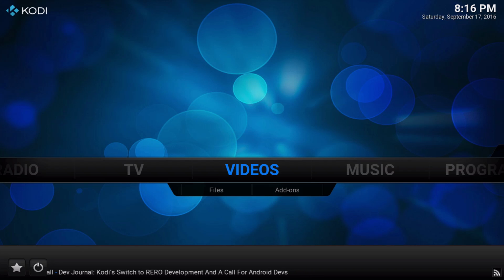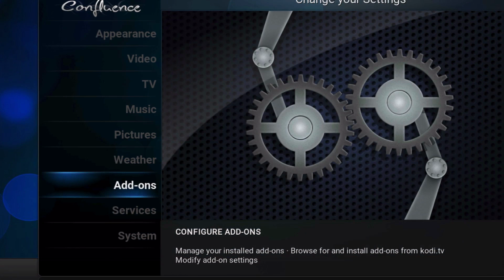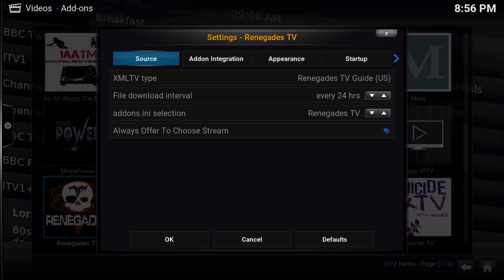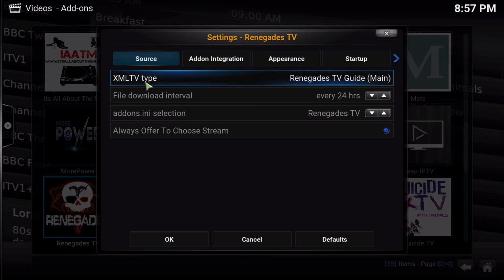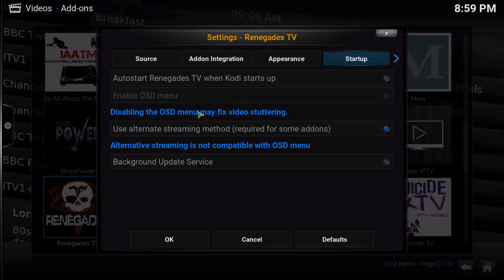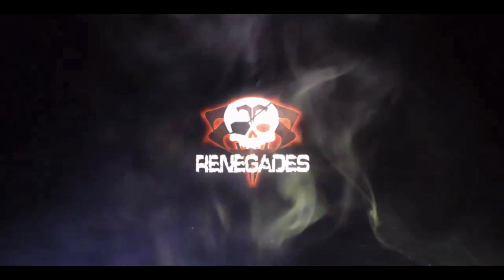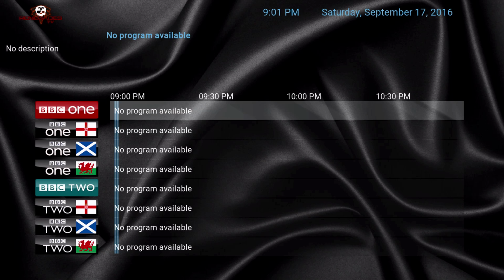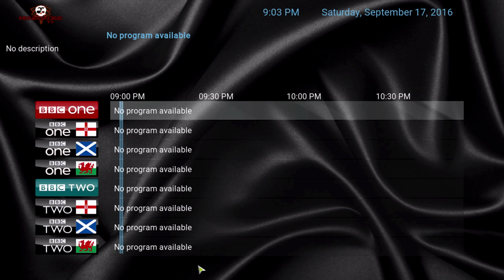Renegades TV Guide IS BACK!! (first look and how to install)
Note:  if you get No Program Available, change your update interval to "Every start" from "48 hours" to get your data, and then back out of the guide and change it back to "48 hours". Alternatively if you go down a couple of pages of channels it populates with data when you are on 48 hours too.

So happy to hear that Renegades TV Guide is finally back after a very very long absence!!! In this video I'm going to be taking a first look at the ad on as well as showing you all how to install it. For the best experience with this add-on, please refer to the previous videos in this video series (the two videos I published before this one). If you follow all of those videos, you should have all of the add-ons which work with this add-on and your experience should be the best possible. As with any EPG, there may be some programming hiccups, but give the developers time to suss them out. I have already noticed that right away there is a "no programs available" so give it about 24 hours before contacting the developer (@RenegadesTV) or myself with questions.

Facebook help group.

Please Note:
Many of the add-ons I feature on this channel are third party add-ons. This means that in order to get proper support you should go directly to the developer with any questions.
For more in-depth help, please always remember to contact the developers. Always remember that the developers put in their time and hard work to give us a fluid kodi experience. Please remember to show support for your developers by donating whenever possible. If not within the above segments, developer info can be found below.